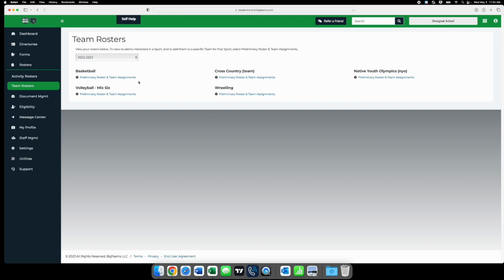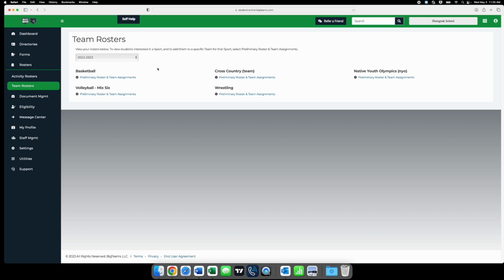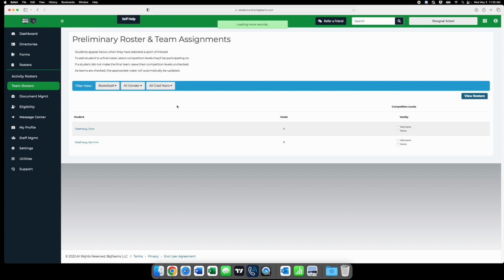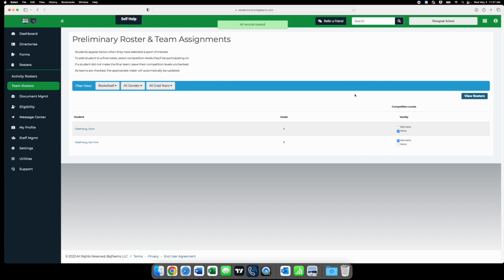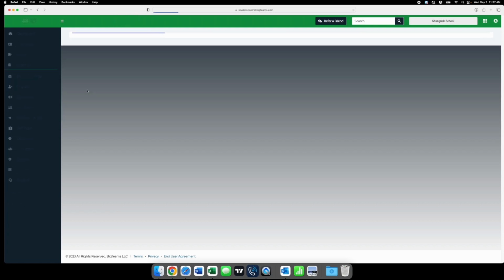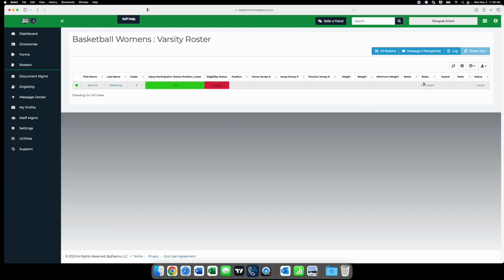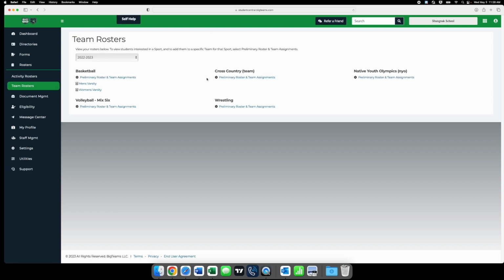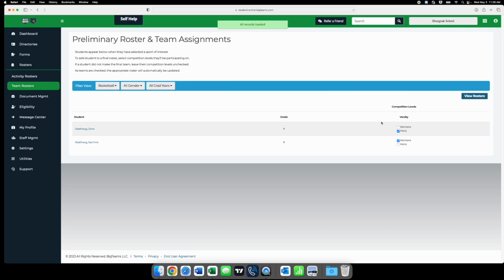BigTeams - Video 9 - Rosters Part A: Adding Interested Students